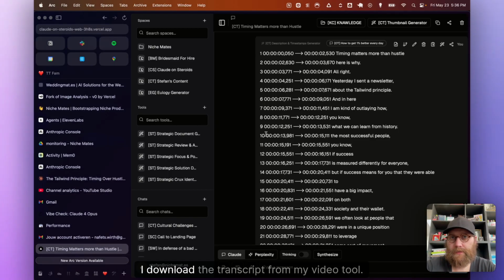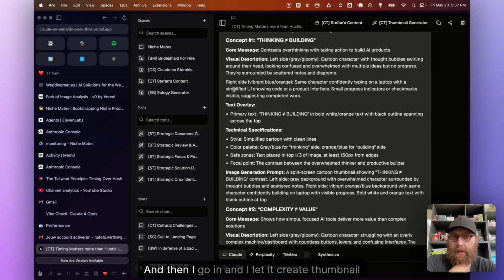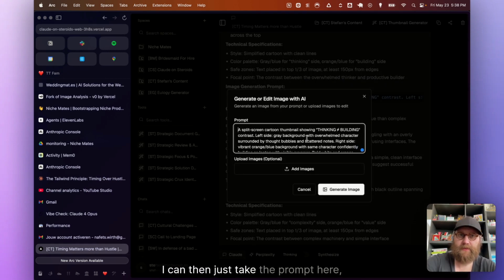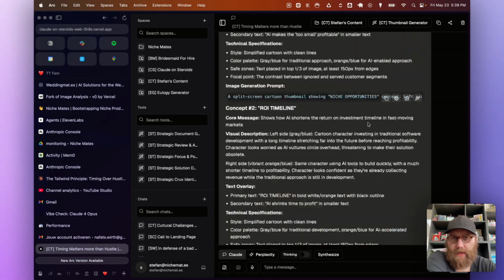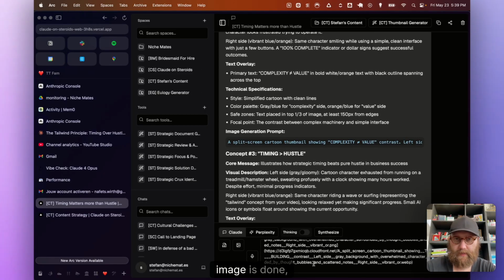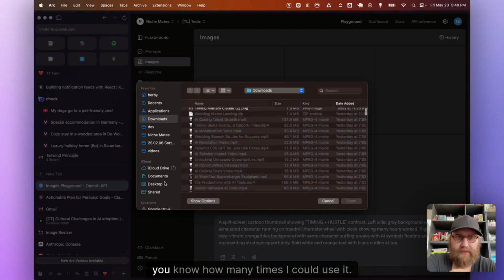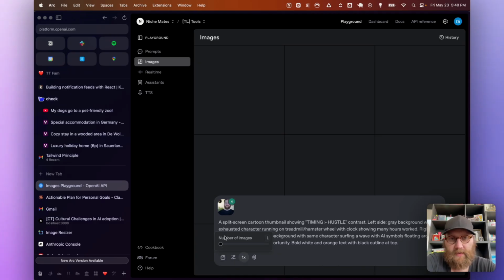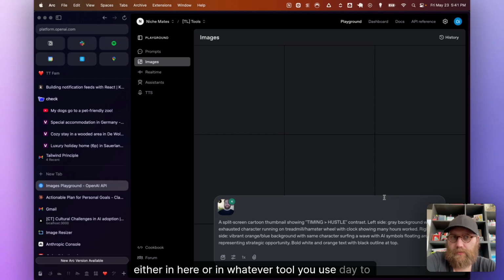How I Make Thumbnails in 3 Minutes with AI!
Learn my complete workflow for transforming video transcripts into professional YouTube thumbnails using AI tools in just 3 minutes. This practical demonstration shows exactly how to streamline your content creation process.

You'll learn:
‣ How to extract transcripts from any recording tool (Tella, Zoom, etc.)
‣ System prompts that generate descriptions and timestamps automatically
‣ AI thumbnail concept generation from video content
‣ OpenAI's image playground for creating custom thumbnails
‣ Character reference techniques for consistent personal branding
‣ Advanced settings for professional-quality image output

This workflow eliminates the time-consuming manual process of creating thumbnails from scratch. Instead of spending hours designing, you can generate multiple concepts in minutes and focus on what matters most - creating valuable content.

I use this exact process for every video I publish, combining transcript analysis with AI image generation to create thumbnails that actually represent the content while maintaining visual consistency across my channel.

Timestamps:
00:00 Introduction to 3-minute workflow
00:05 Downloading transcripts from recording tools
00:18 System prompt for descriptions and timestamps
00:25 Thumbnail concept generation process
00:43 Adding character reference images
00:54 Using OpenAI's image playground
01:06 Alternative ChatGPT method
01:32 Advanced settings and quality options
02:14 PNG output and background settings
02:26 Final workflow summary

Ready to automate your thumbnail creation process? Try this workflow with your next video and let me know how it works for you!